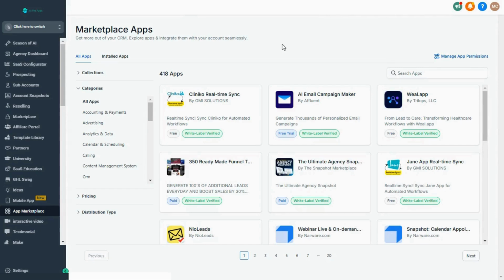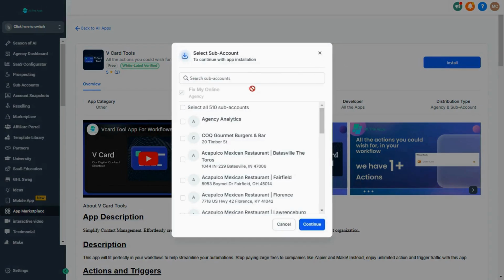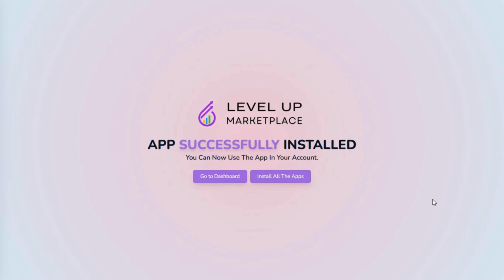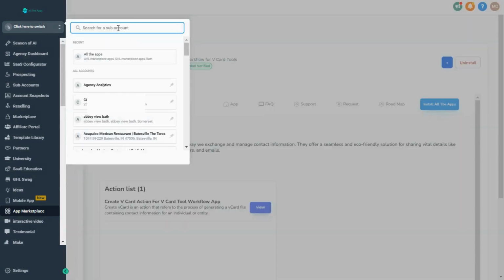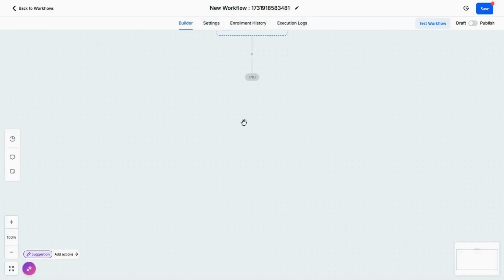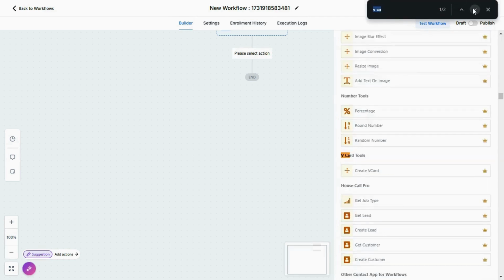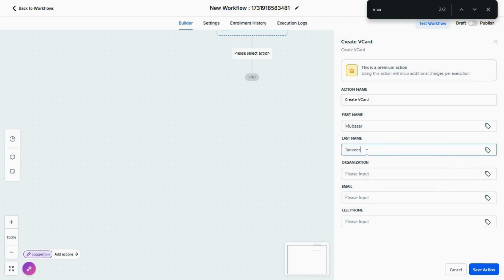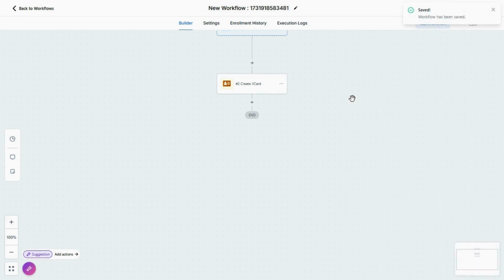V card tool Overview Video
Today, I will guide you through installing V card tools on specific subaccounts, enabling automatic future installations, and creating workflows for automations. We will explore the features and value V card Tools provides for our workflows. No action is requested from you, just follow along to learn about V card tools.